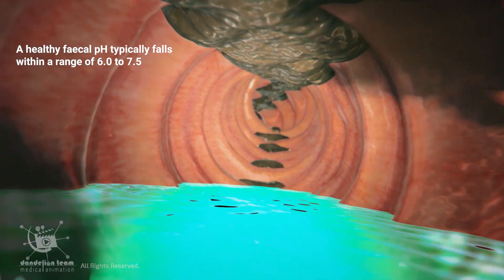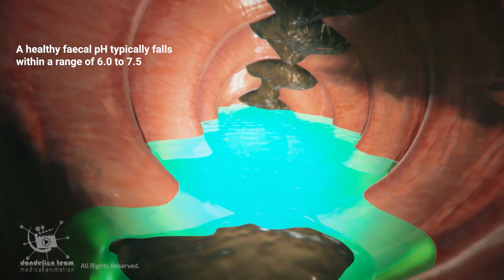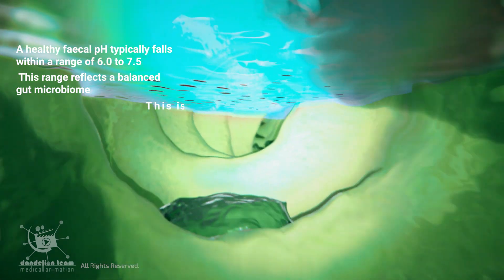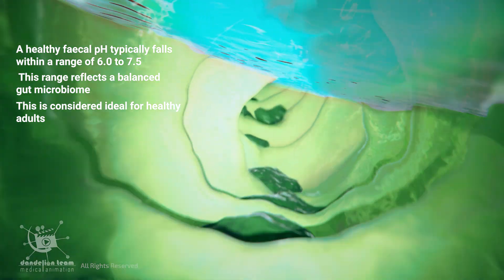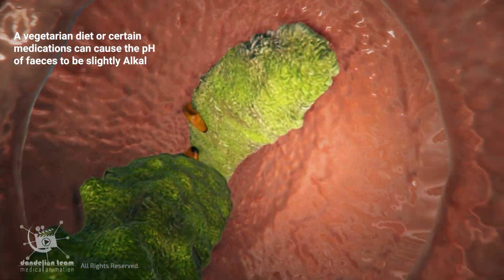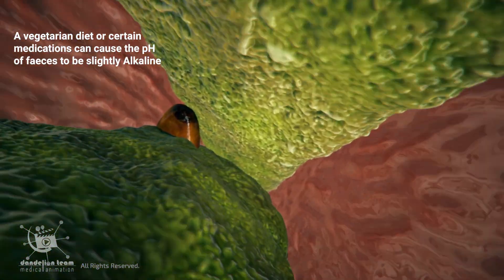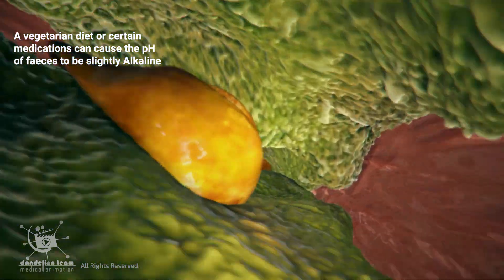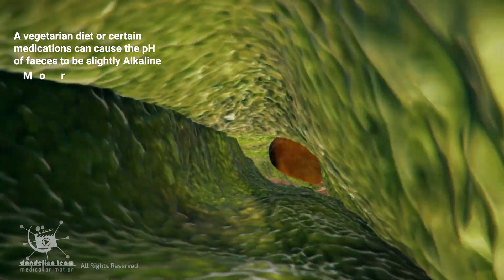What is The pH of the poop?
The pH of faeces can vary from person to person and even within the same
person over time. While faecal pH is not a definitive diagnostic tool, it can offer
some insights into digestive health.
A healthy faecal pH typically falls within a range of 6.0 to 7.5. This range reflects a
balanced gut microbiome. This is considered ideal for healthy adults.
A pH under six could indicate a digestive issue, such as food allergy, lactose
intolerance, bacterial, viral, or parasitic infection, or an or irritable bowel
A vegetarian diet or certain medications can cause the pH of faeces to be slightly
alkaline, more than seven.

3dmedicalanimation
copyrighted_by_Dandelion _Team

short videos